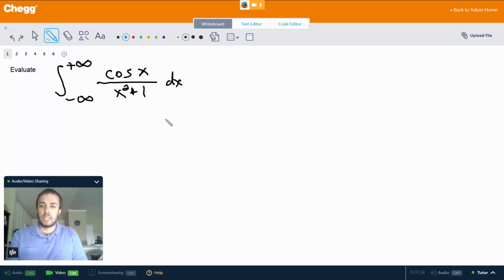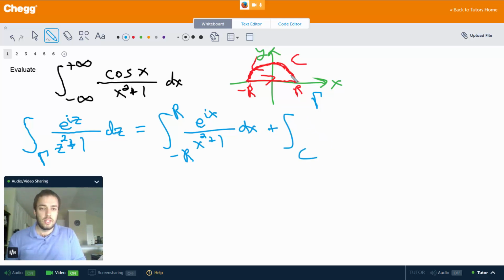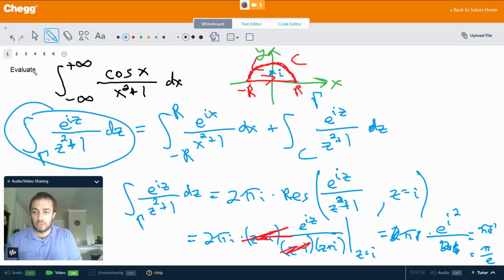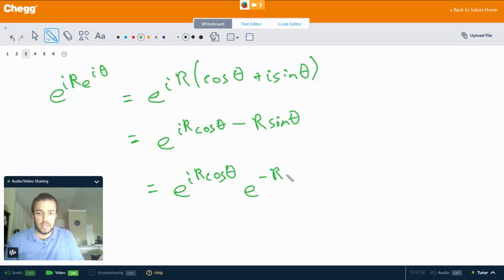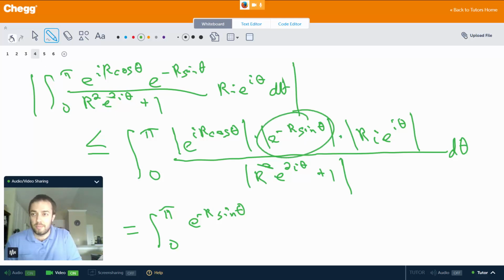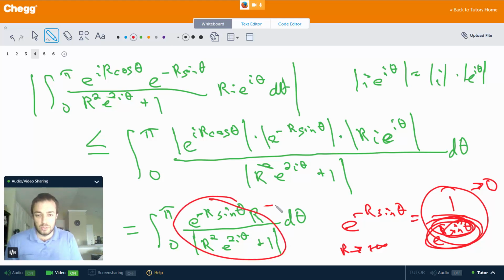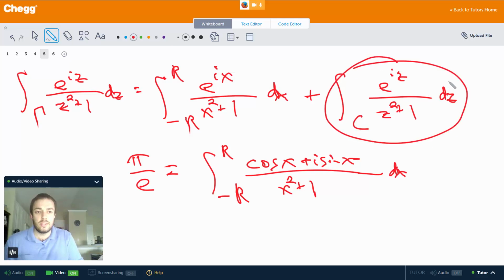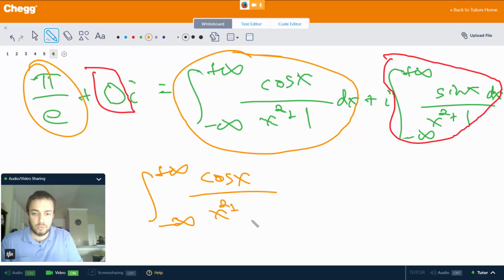Contour Integration | Complex Analysis | Chegg Tutors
Contour integration is a powerful technique in complex analysis that allows us to evaluate real integrals that we otherwise would not be able to do.  The idea is to evaluate a corresponding complex integral over a suitable closed path in the complex plane.  Then we split the integral up into the sum of multiple integrals and show that one or more of them are (or approach) zero.  Then we use other techniques from complex analysis to evaluate the other pieces, and finally we put everything together to get the value of the original integral.

Complex Analysis tutoring on Chegg Tutors

Learn about Complex Analysis terms like Contour Integration on Chegg Tutors. Work with live, online Complex Analysis tutors like Chris W. who can help you at any moment, whether at 2pm or 2am.